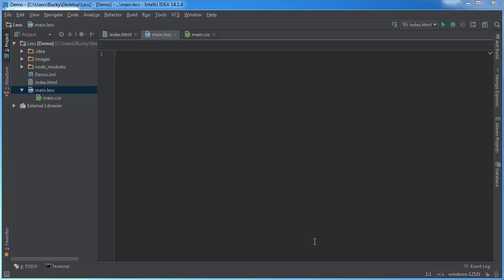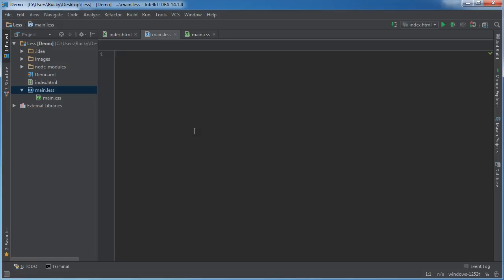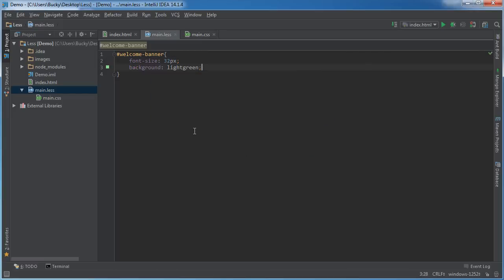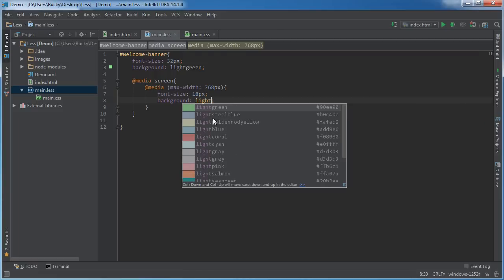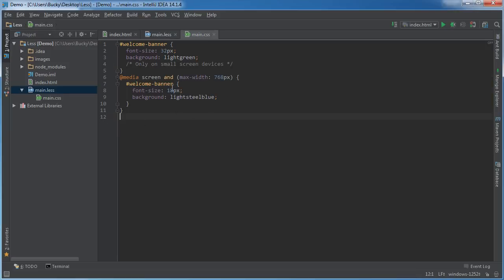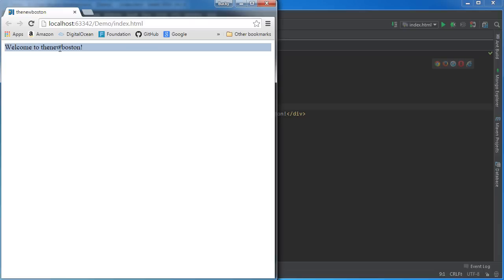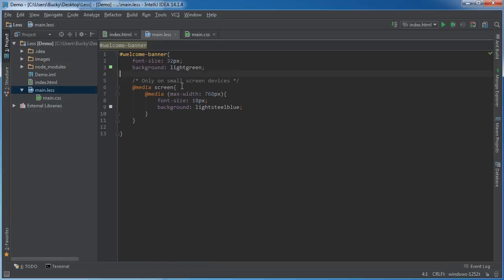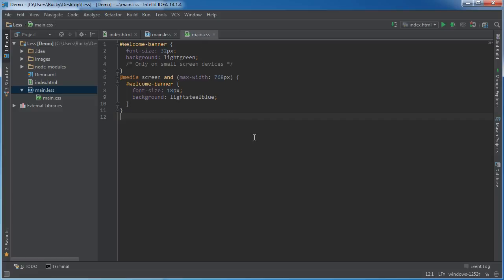Less CSS Tutorial for Beginners - 6 - Nested Conditionals